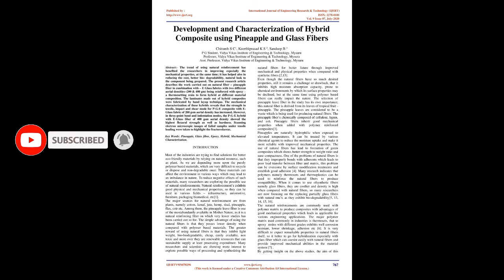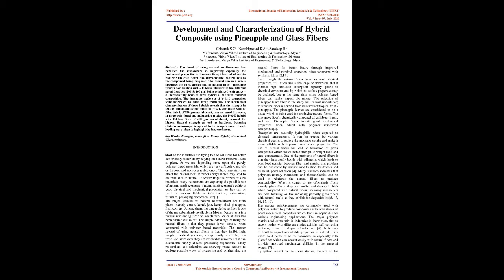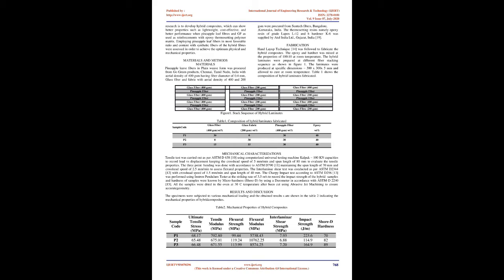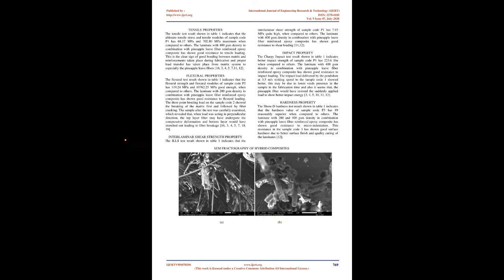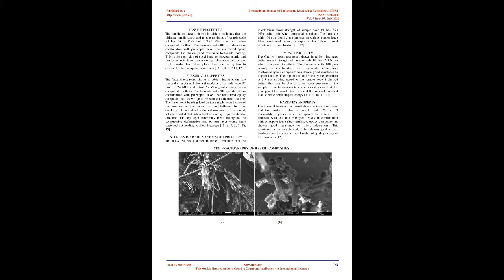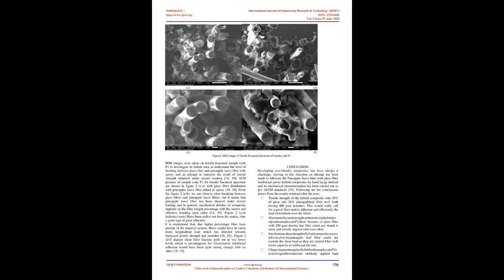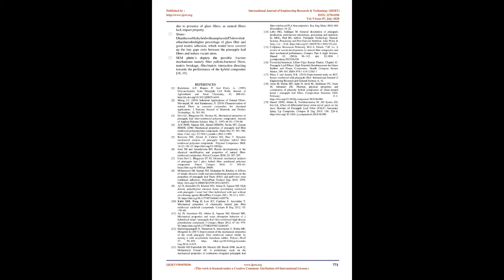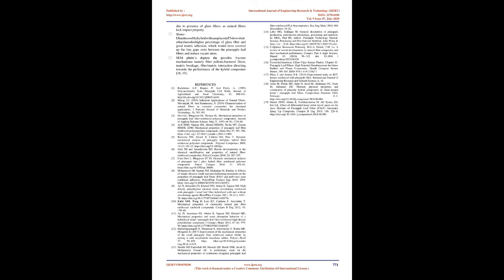Development and Characterization of Hybrid Composite using Pineapple and Glass Fibers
👇Download Article👇
IJERTV9IS070296
Chiranth S C , Keerthiprasad K S , Sandeep B

The trend of using natural reinforcement has benefited the researchers in improving especially the mechanical properties, at the same time; it has helped also in reducing the cost, better bio- degradability, natural look to the component being prepared. The present research article describes the work carried out on natural fiber pineapple fiber in combination with E Glass fabrics with two different aerial densities (200 & 400 gm) being reinforced with epoxy a thermosetting resin to form hybrid at different material composition. The laminates made out of hybrid composites were fabricated by hand layup technique. The mechanical characterization of these hybrids reveals that the strength in tensile, impact and shear mode for P-G-E composite with E- Glass fabric of 200 gsm aerial density has increased. However, in three-point bend and indentation modes, the P-G-E hybrid with E-Glass fiber of 400 gsm aerial density showed the highest flexural strength as well as hardness. Scanning electron microscopic images of failed samples under tensile loading were taken to highlight the fracturedareas.